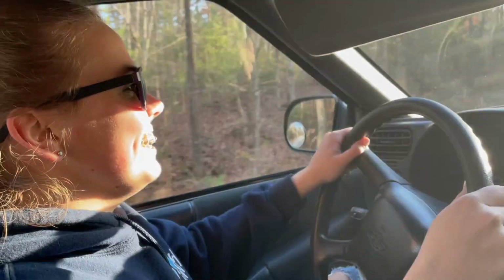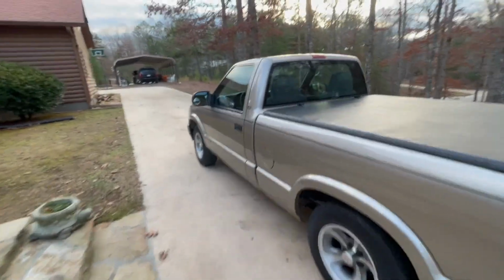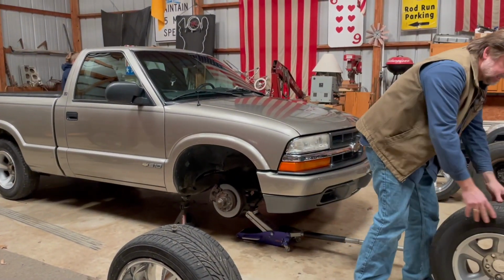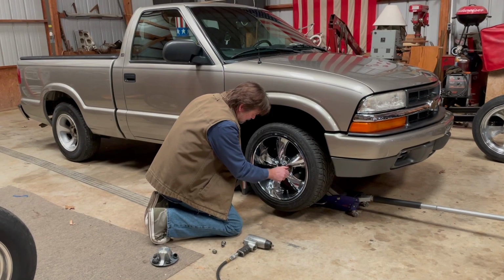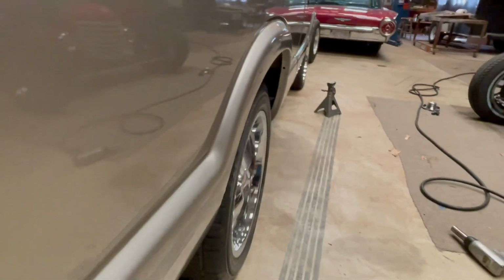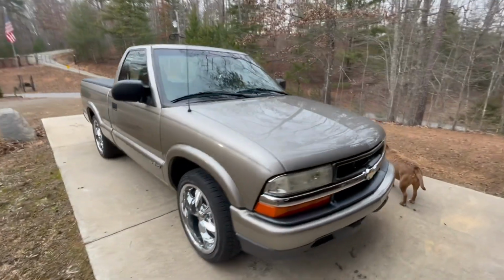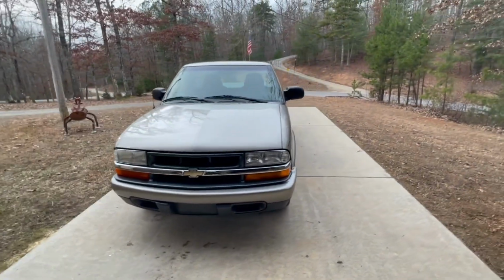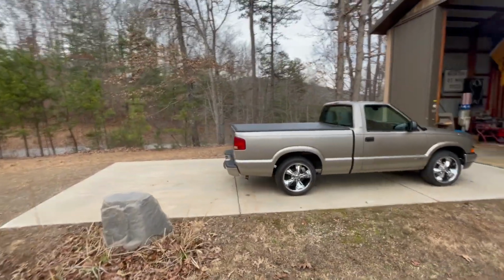In the Garage With EHR: Sage's First Truck A 2000 S-10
My daughter finally found her first truck. And it was exactly what we were looking for. 2000 S10, standard Cab Short box, 2wd with a 4.3 and a 4L60E. It has just 127k on the clock and is in extremely good condition and rust free. As a bonus, it was old man owned and never modified. Now to make it her's. First step: a set of 18" Foose wheels.